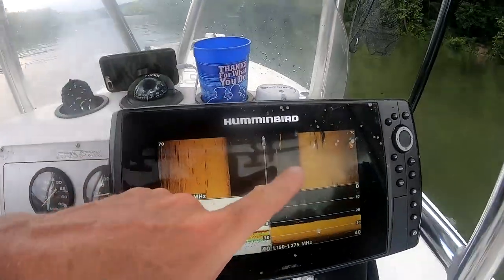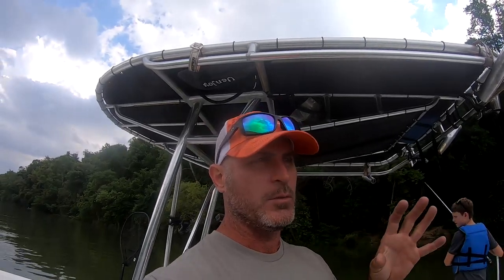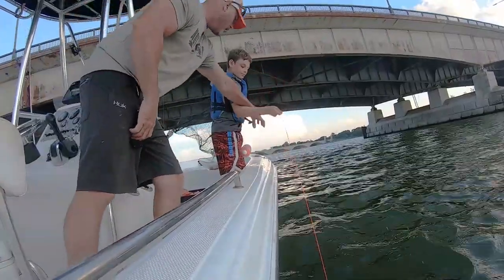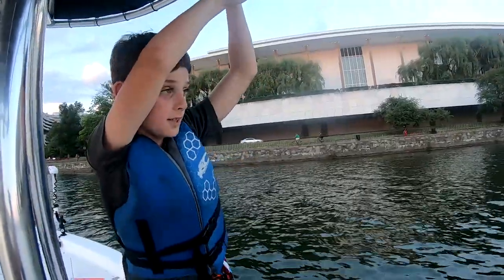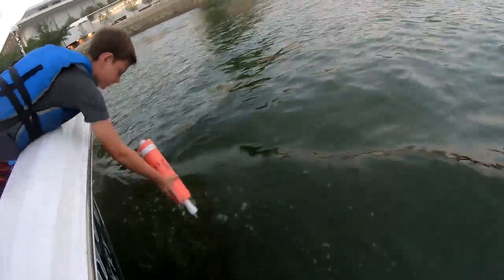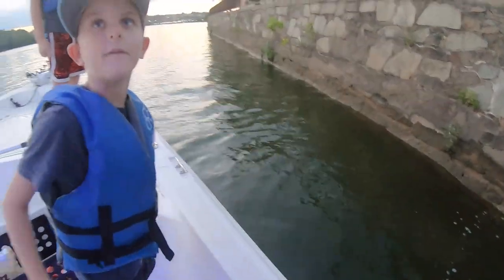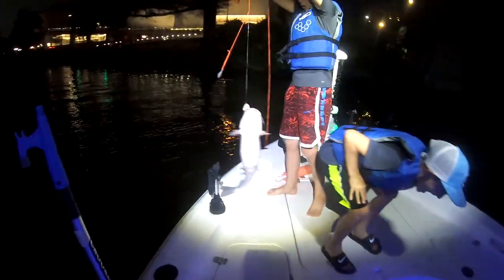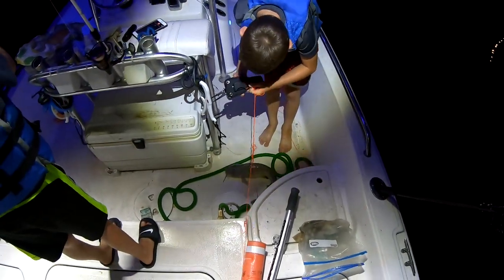BLUE CATFISH ON JUGS ON THE POTOMAC: Washington, DC fishing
Brooks, Chase and I head down to give our new catfish jugs a go.  This trip takes us to Washington, DC, right in the heart of DC waterfront.
Jug cat fishing is a blast and it can put a lot of fish in the boat and provide tons of action for little ones!
We just made up just make these jugs up a couple weeks ago and this is the boys first go at them.
We are using a secret, now not so secret bait and the fish couldn't resist.
Make sure to keep an eye out for our DIY on how to make the catfish jugs coming soon, start to finish, cost and all!

Don't forget those sunglasses, (as seen in our videos) as well.

LIFESAVER...Portable jump pack

Life vest PFD

Film Equipment
GOPRO
GoPro Hero w/ extra batt
(these batteries suck, recommend 2-3 at least, here is another option we use
Telesin (GoPro) extra batteries
GoPro chest mount
Jaws flexible clamp

CAMCORDER
Canon G21 camcorder
Extra batteries for g21